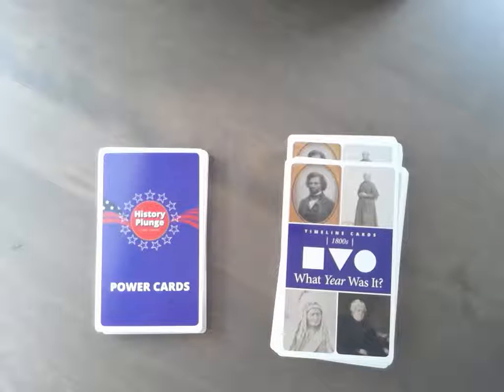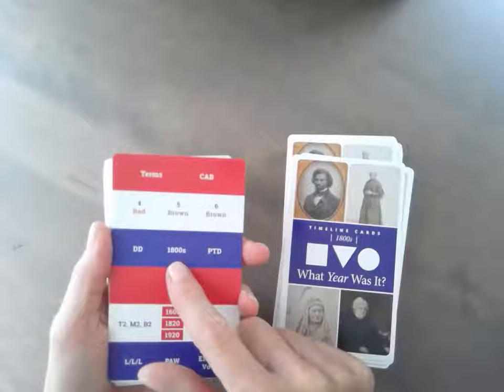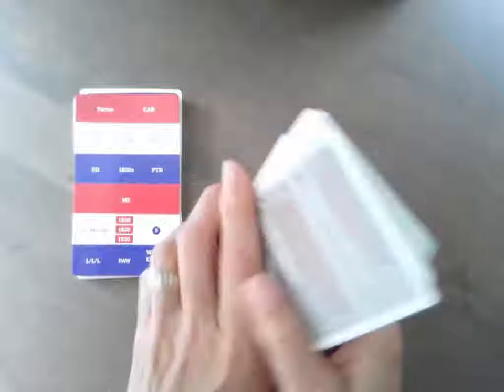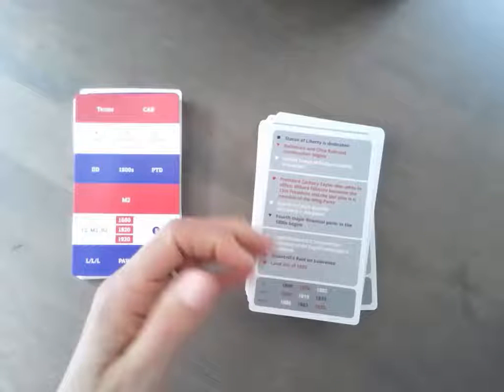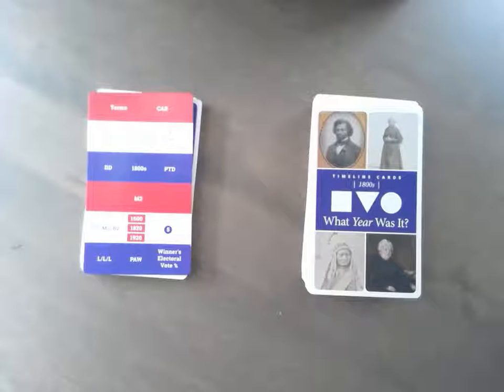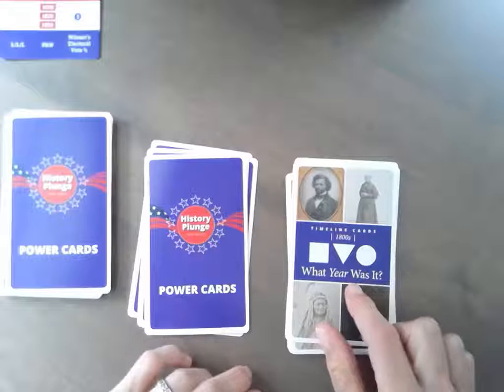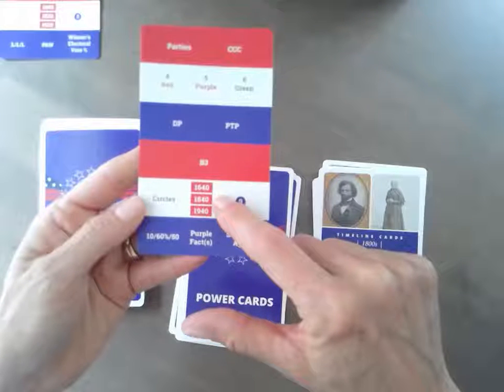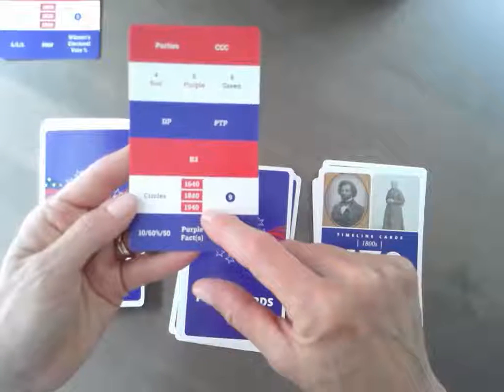HistoryPlunge: Play the Dates, Level 1, Part 1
This is part 1 of 3.  Make sure to download the game rules from our